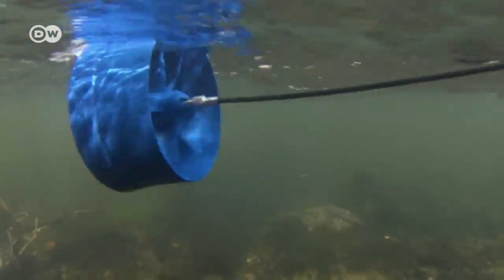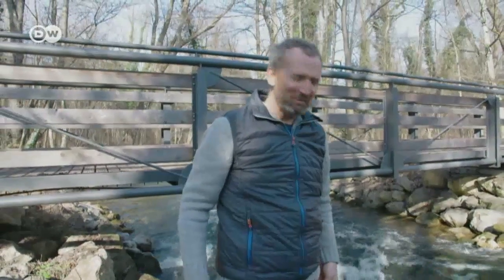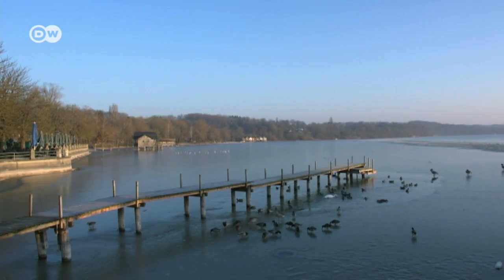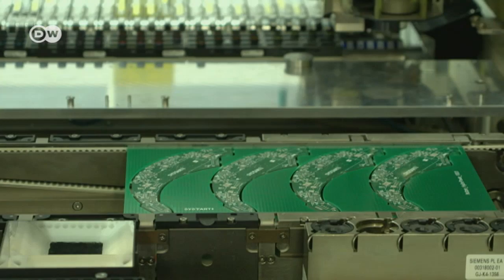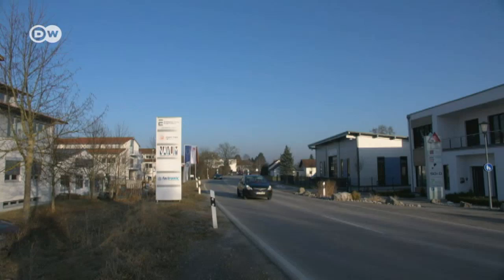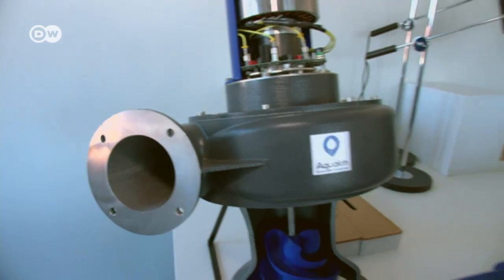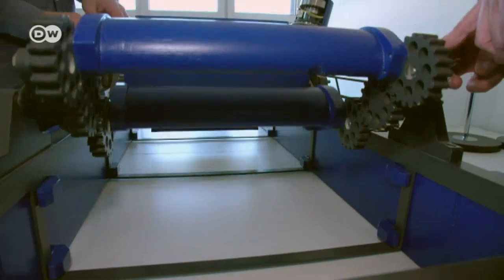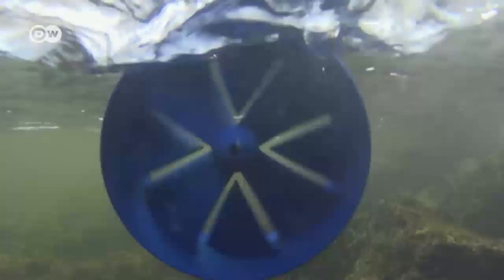Energy to go: the world’s smallest hydropower plant | Eco-at-Africa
Sick of your phone running out of battery? Now you can use a mini water turbine to charge it up. With the invention already a success in India, the German engineer behind it now has his sights set on the African market.